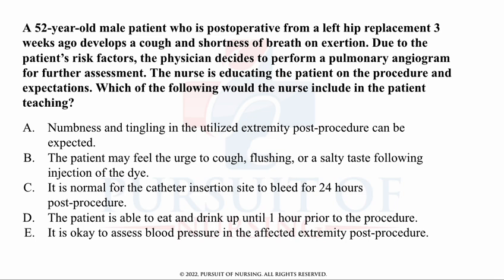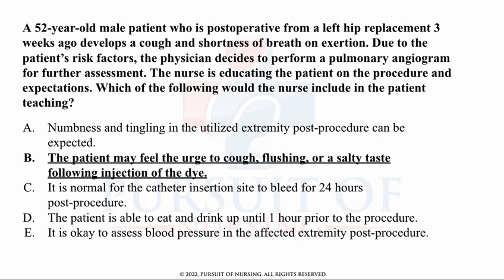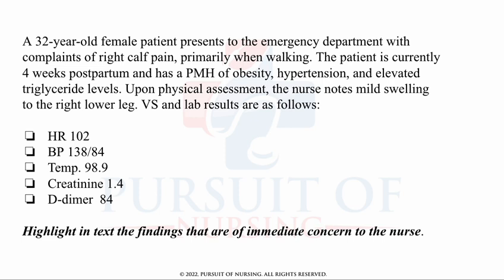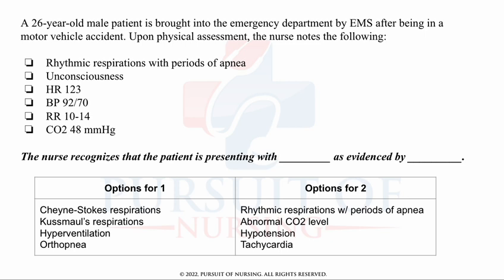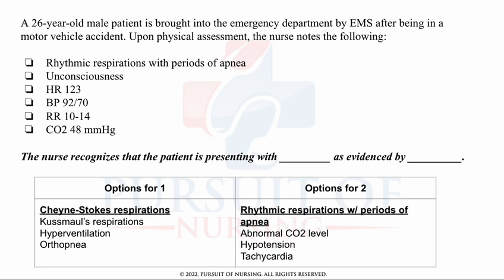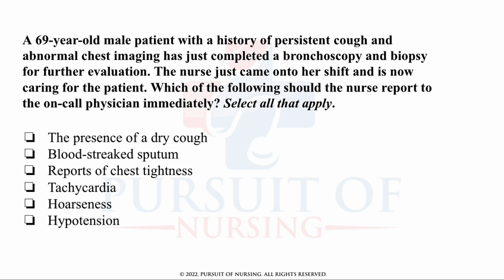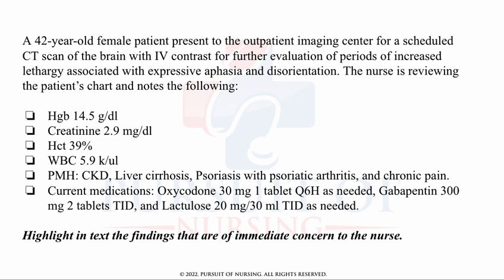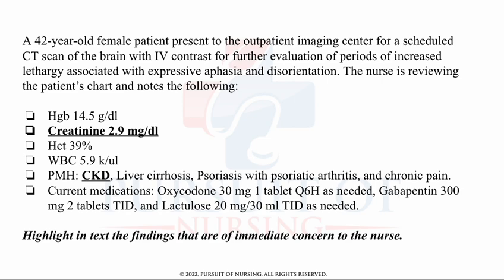NCLEX Practice Questions #15 - Respiratory - Anatomy/Diagnostics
We help nursing student like yourself pass their NCLEX-RN or NCLEX-LPN exams by providing them a proven method of passing the NCLEX exam using Review Videos, Practice Question Videos and E-flashcards. All of this can be found within our NCLEX Mastery Program using the link above.

About Me 👩‍⚕️
My name is Ashley Clark, FNP-C. I am an Advanced Disease Management and Palliative Care Nurse Practitioner that graduated from the Medical University of South Carolina with both my undergraduate BSN and Masters Degree in Nursing. My goal is to help as many upcoming Nurses Pass their NCLEX Exam as possible and help them become a Registered Nurse or Licensed Practical Nurse.